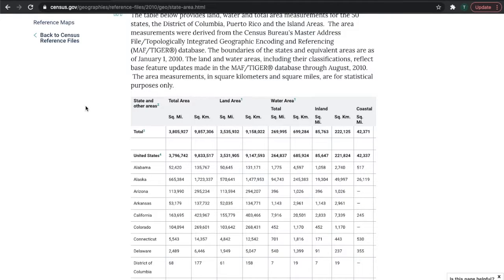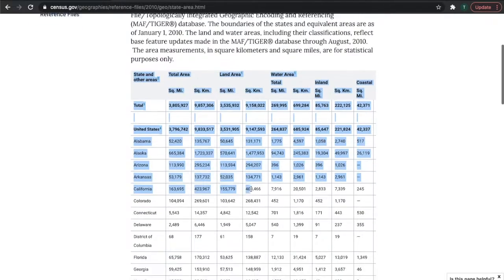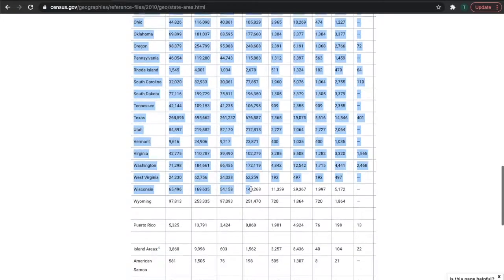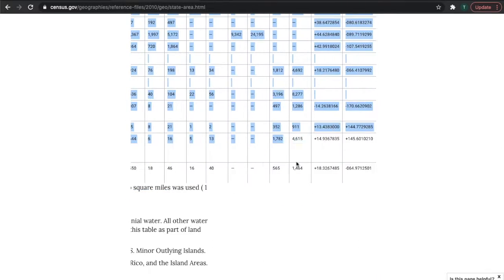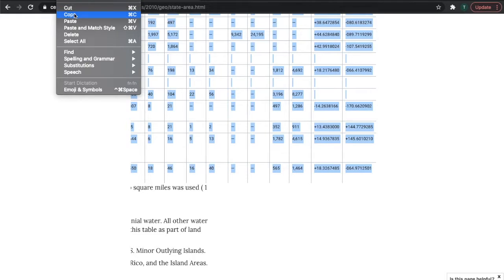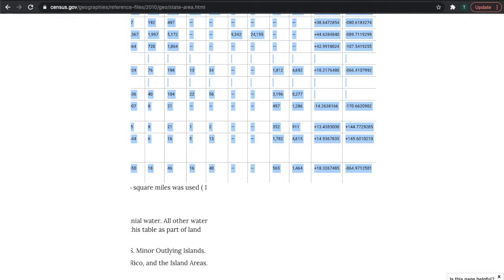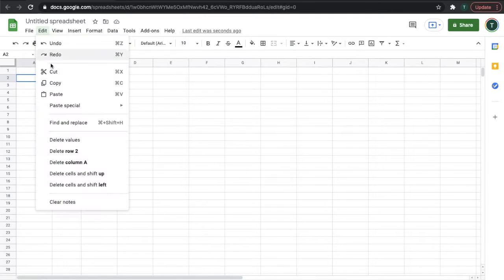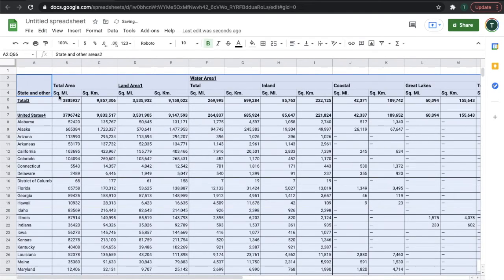How to move a table from the web to Google Sheets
Ever wondered how to copy a table from the internet page to Google Sheets? Watch to find out!
Video produced by WILDERNESS PILGRIM LLC